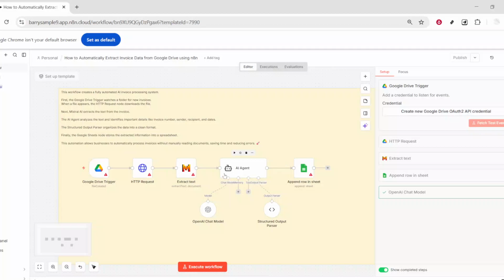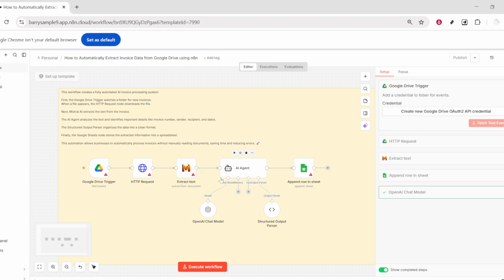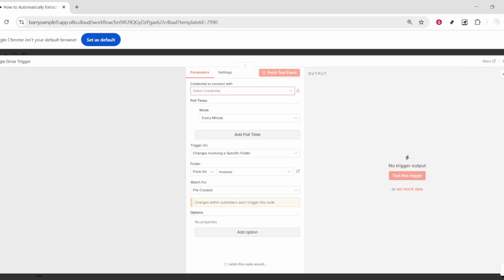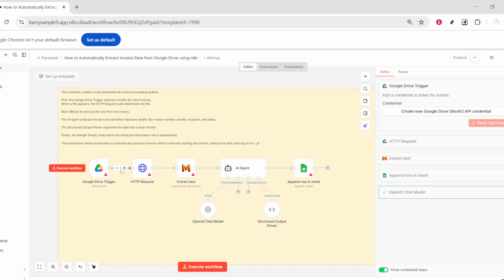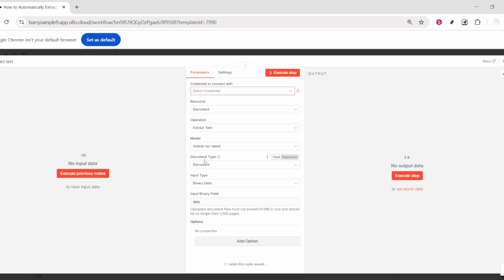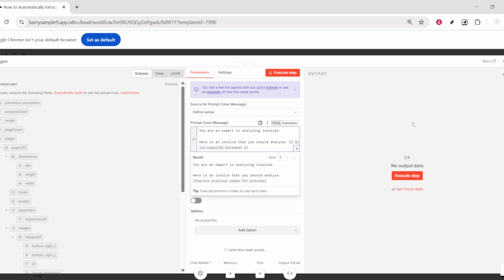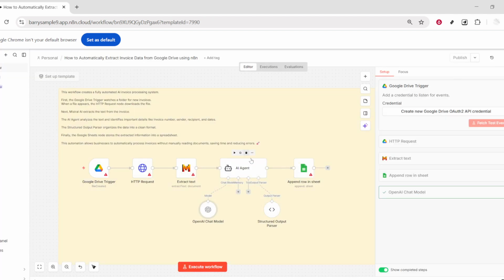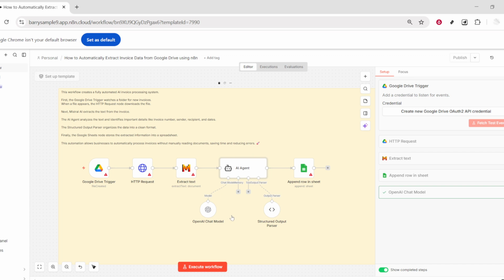How To Automatically Extract Invoice Data From Google Drive Using n8n (Easy Guide)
In this video, we discuss how to automatically extract invoice data google drive folders contain by using a powerful n8n ocr automation module. Knowing how to parse pdf data to read pdf invoices n8n processes saves countless hours of manual labor. Check out this n8n tutorial to completely automate data entry pipelines.

00:00 Intro
00:07 Workflow Overview
00:19 Setting up Google Drive Trigger
00:24 Selecting Specific Folder
00:32 Event: File Created
00:38 Access & Test Upload
00:45 Adding HTTP Request Node
00:53 Configuring Download URL
01:08 Authentication Settings
01:13 Response Format: File
01:19 Adding Mistral AI Node
01:24 Pointing to Downloaded File
01:29 Mistral AI Resource & Model
01:36 Previewing Results
01:41 Adding AI Agent Node
01:46 Defining the System Prompt
01:52 Input Formatting (Markdown)
02:03 Required Data Fields
02:12 Adding OpenAI Chat Model
02:18 Selecting GPT-4 Mini
02:22 Connecting Credentials
02:30 Adding Structured Output Parser
02:38 Enforcing Consistency
02:44 Adding Google Sheets Node
02:49 Operation: Append Row
02:54 Mapping Invoice Fields
03:03 Summary of Automation